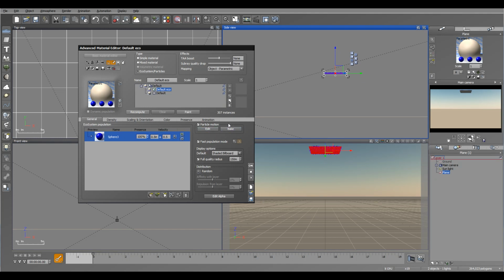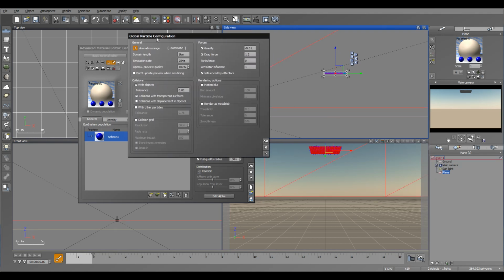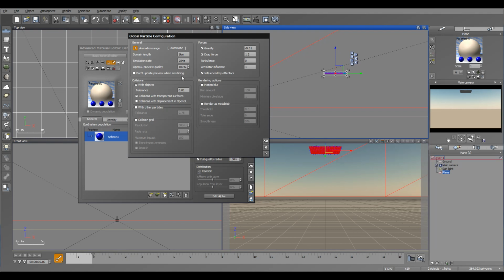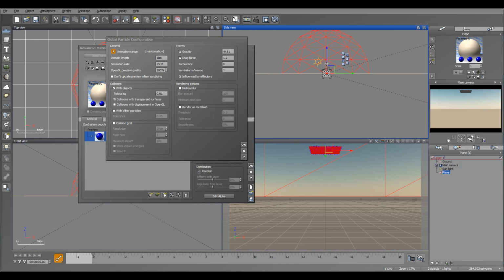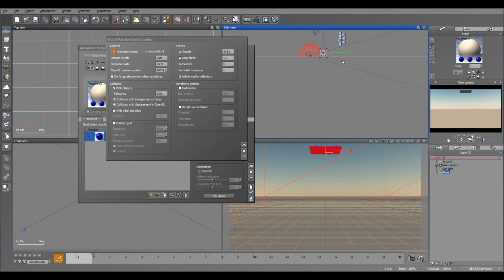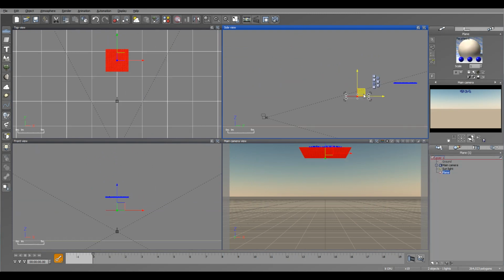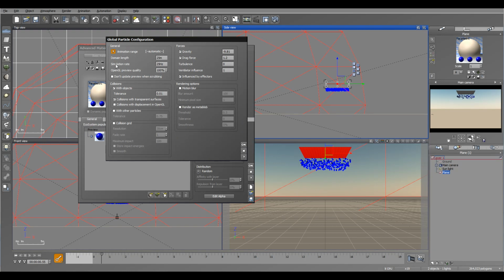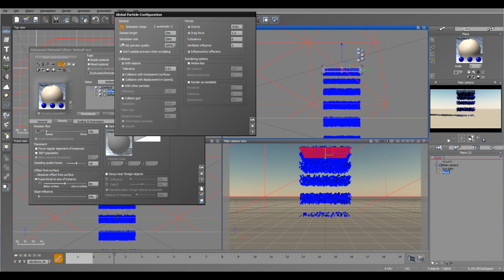Particles Global Settings. Vue 11, [dv11]